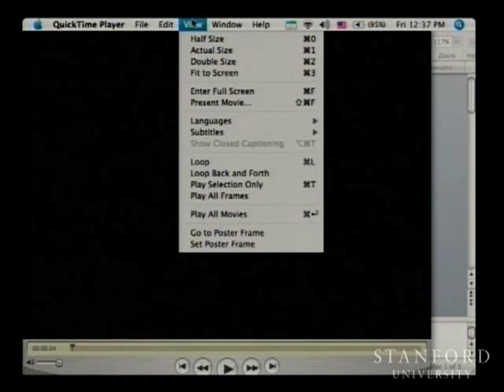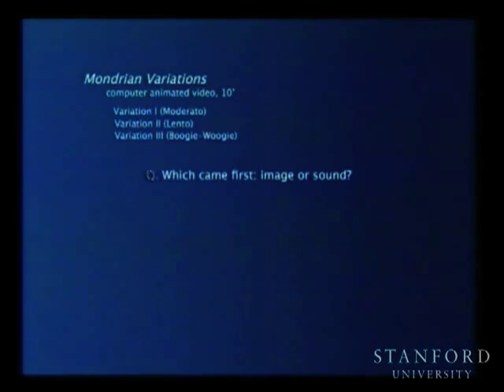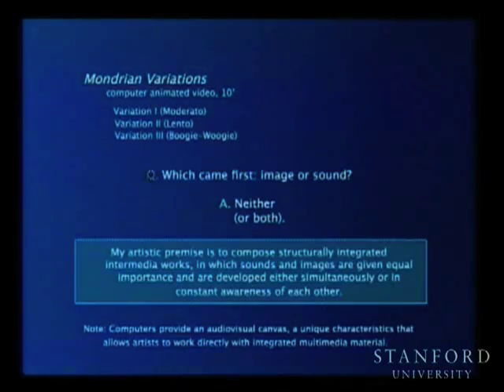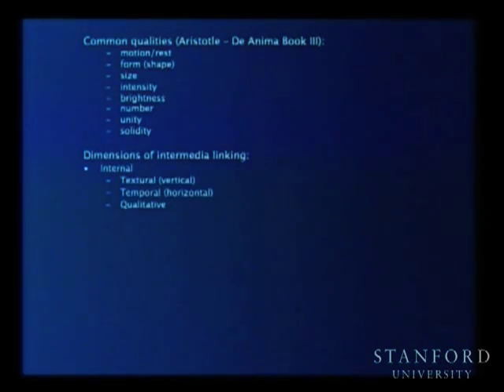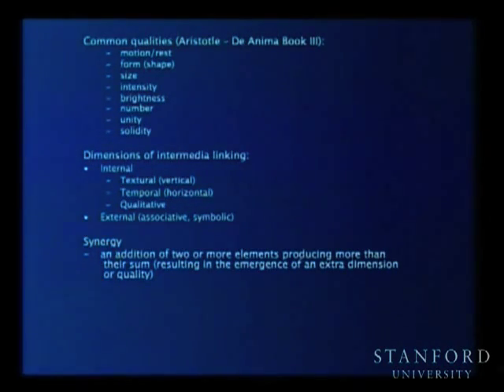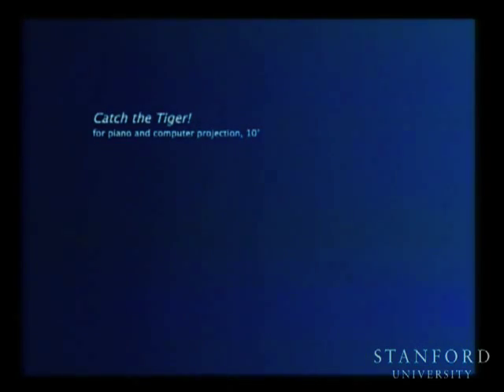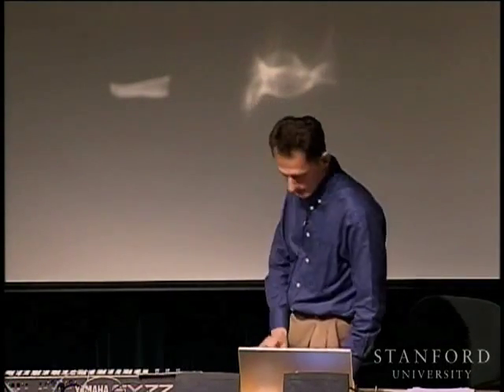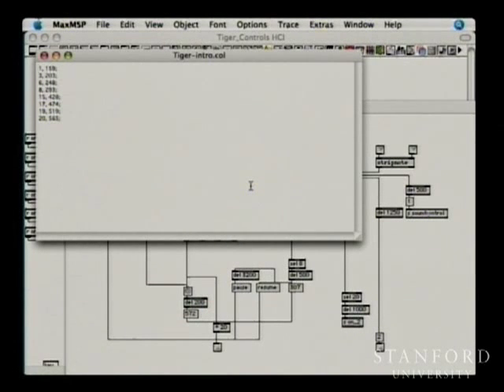Composing With Sounds and Images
(December 5, 2008) Jaroslaw Kapuscinski, an intermedia composer, pianist and Stanford faculty member, presents both the process of composition and audiovisual performance. He demonstrates how various realtime musical actions reinterpret animated sequences.